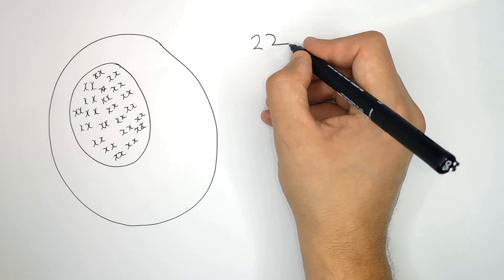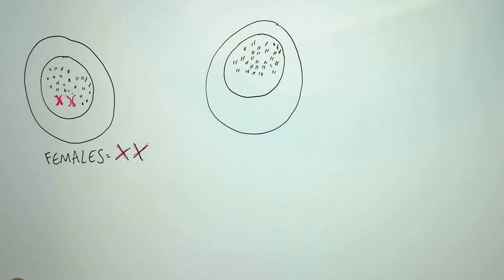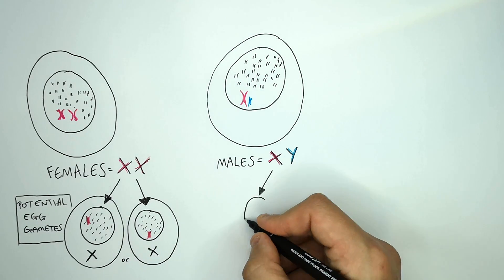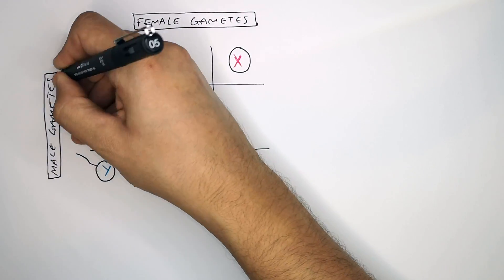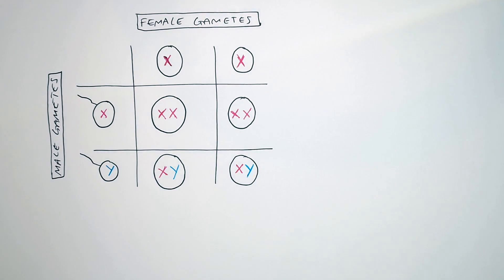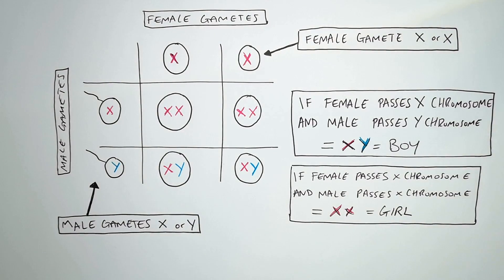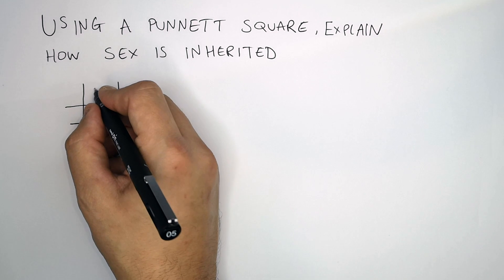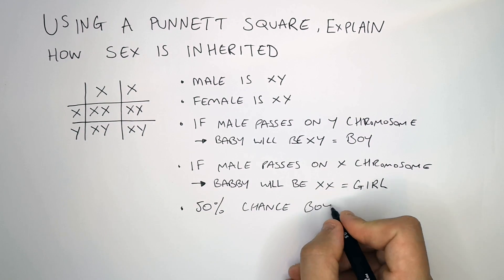GCSE Biology - Sex Inheritance (XX XY Sex Chromosomes)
This GCSE Biology video explains sex inheritance using XX and XY sex chromosomes clearly and step by step for exam success.

In this video, GCSE students learn how sex is inherited in humans using XX and XY sex chromosomes in GCSE Biology. The lesson explains how gametes carry sex chromosomes, how fertilisation determines sex, and how this process is shown using genetic diagrams and Punnett squares.

This video is designed for GCSE Biology revision and supports students studying AQA GCSE Biology, OCR GCSE Biology, and Edexcel GCSE Biology. It is suitable for Year 9, Year 10, and Year 11 students and covers a key part of the inheritance and genetics topic.

Students will develop understanding of sex chromosomes, XX and XY inheritance, gametes and fertilisation, genetic crosses, and typical GCSE exam questions on inheritance. These ideas are commonly tested across all major GCSE Biology exam boards.

This video directly supports the GCSE Biology specifications for AQA, OCR, and Edexcel and helps students prepare for exam questions on sex determination and inheritance.

GCSE Biology exam topic: inheritance and genetics.
Supports AQA, OCR, and Edexcel GCSE Biology revision on sex chromosomes, XX and XY inheritance, and genetic crosses.

Related topics include Punnett squares, alleles, genotype, and phenotype.